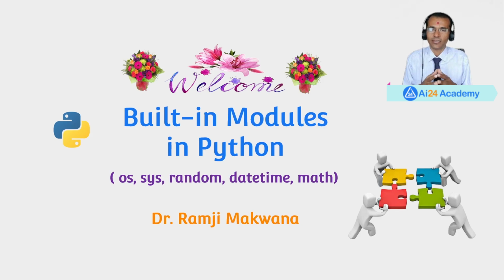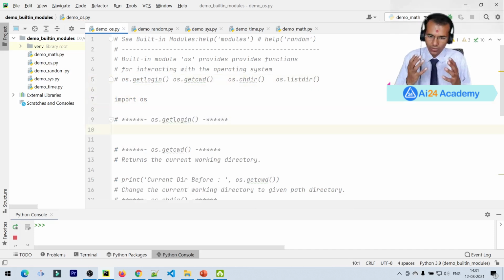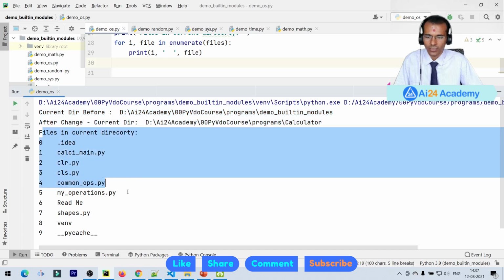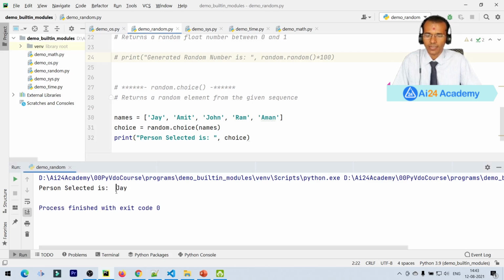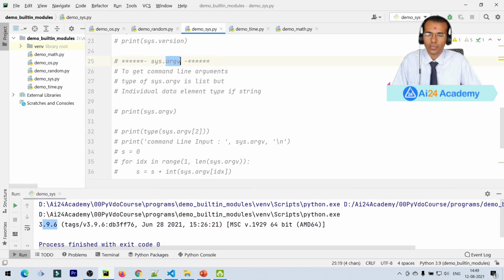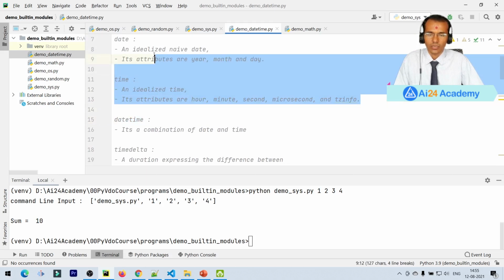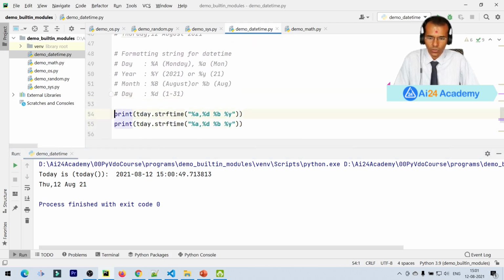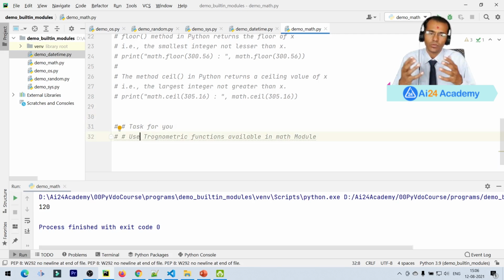Built in Modules in Python | Python 3 Modules | Ai24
Built in Modules in Python #49 Python Tutorial for Beginners @Ai24 Academy

In this video, you will learn built in modules in pythons. Modules in python is most important concept as far as modular programming is concerned. There is a huge list of built in modules available in python. This video explain 5 Python modules: os, random, sys, datetime, math. This video is a part of Video series Python for Beginners of Ai24 Academy.  The concepts are explained considering Python 3 Programming Language.